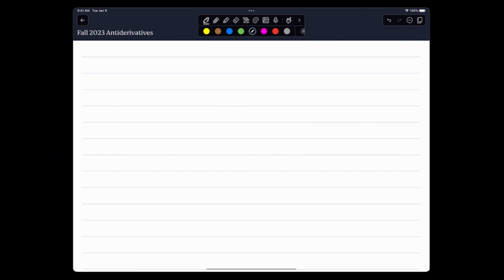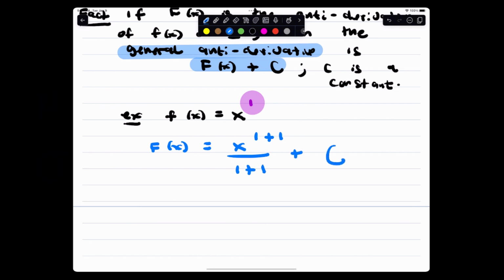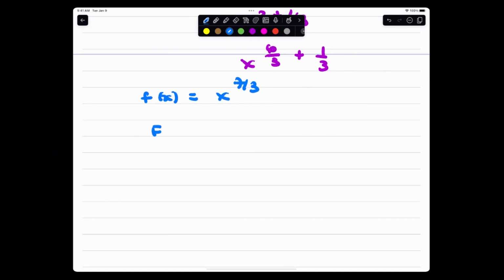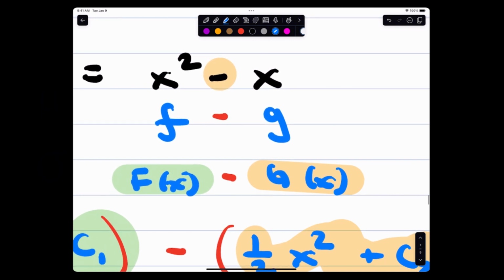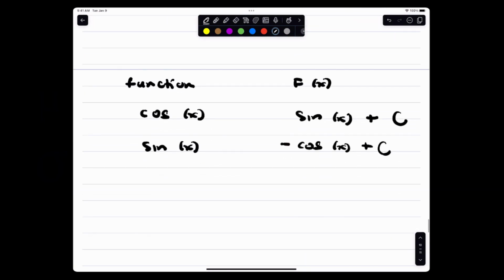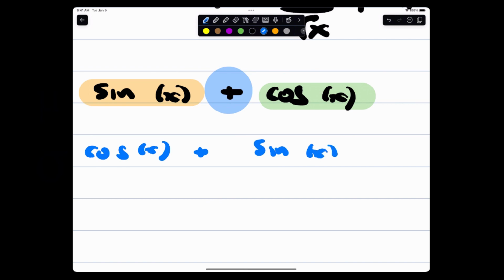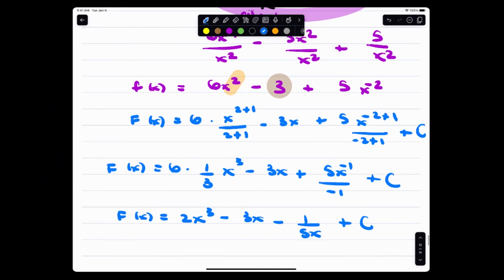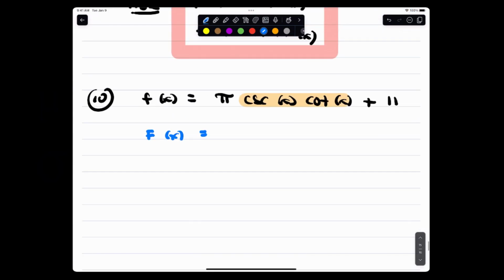Fall 2023 Antiderivatives